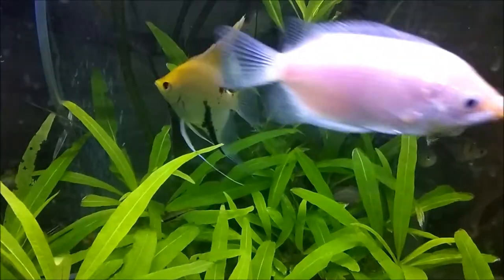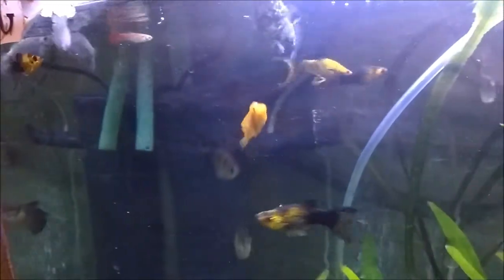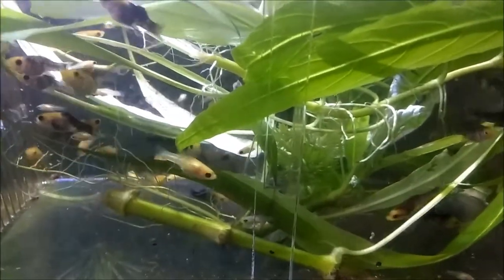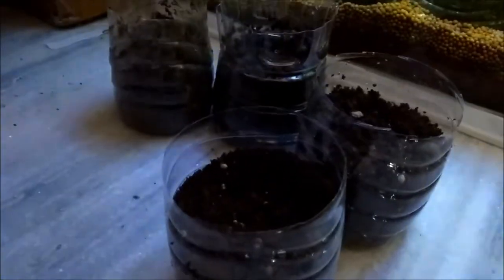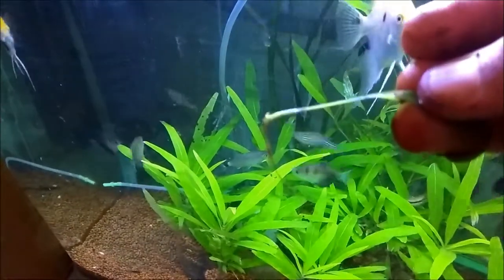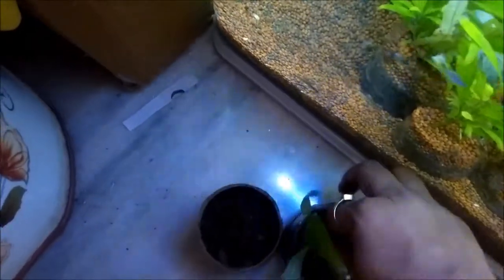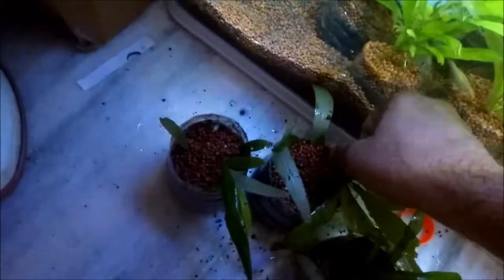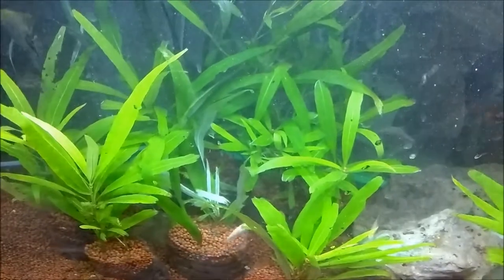DIY planted aquarium with waste plastic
DIY planted aquarium with waste plastic, create your own beautiful planted aquarium.